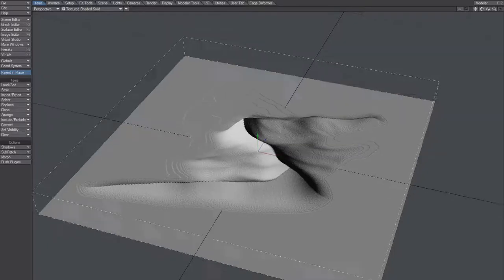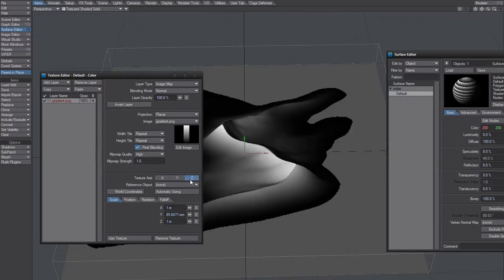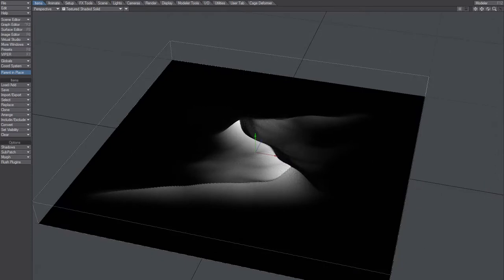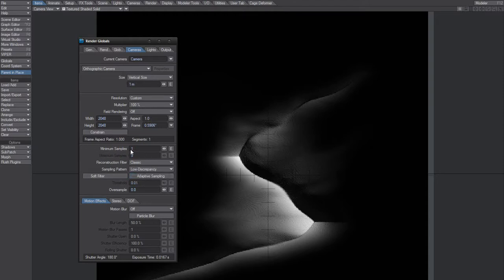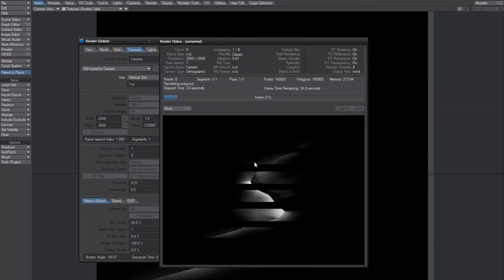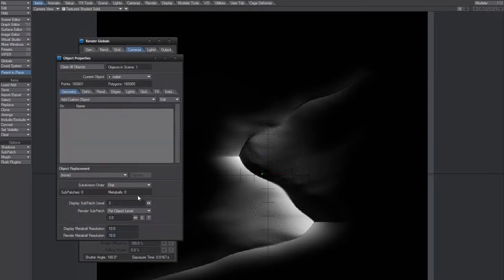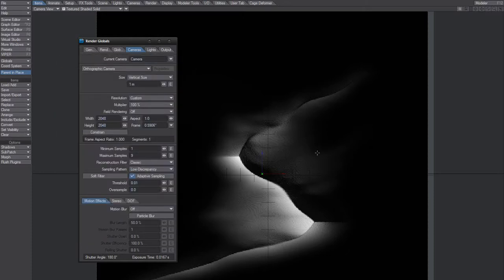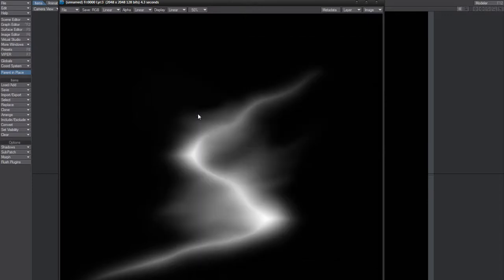LightWave rendering - Terrain - Heightmap Creation